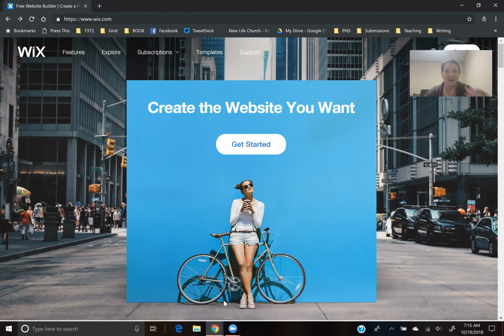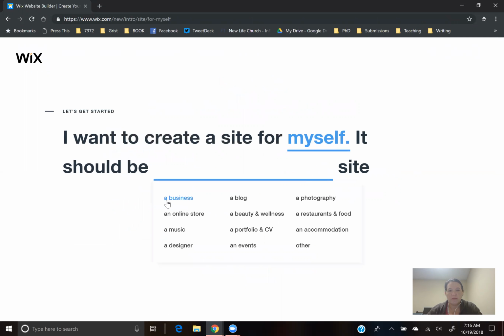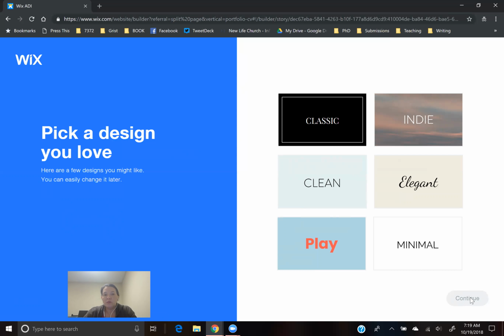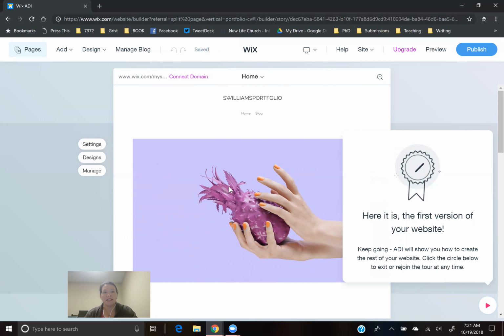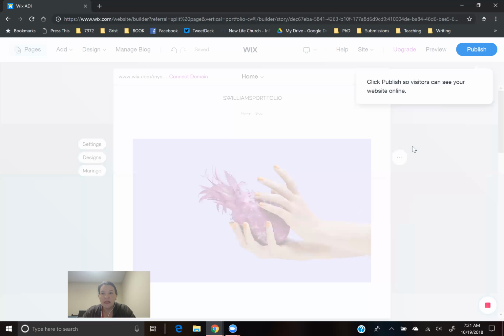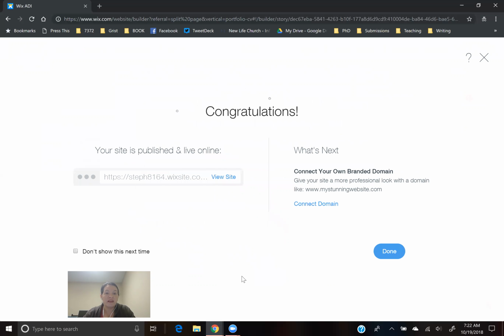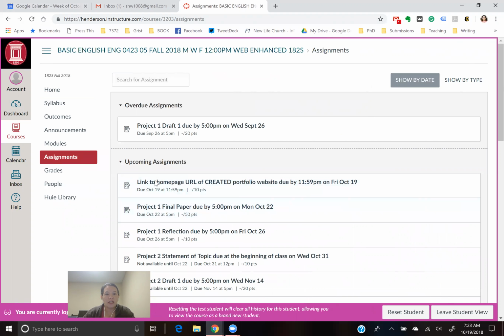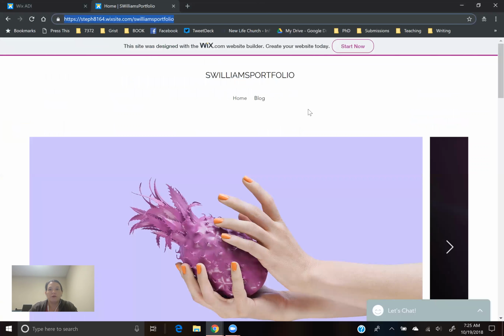How to Create a Website on Wix and Submit Link Through Canvas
Screenshare video showing how to set up portfolio website using Wix and how to submit live/published website link through Canvas.